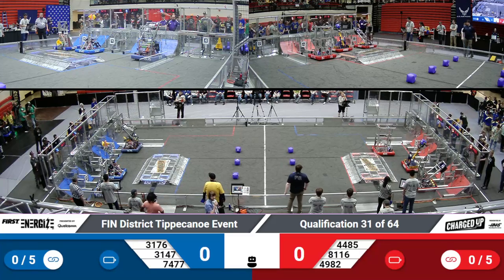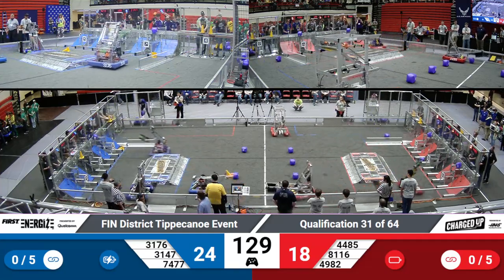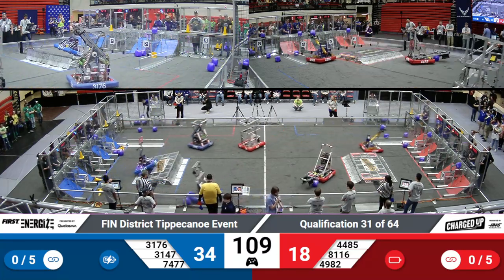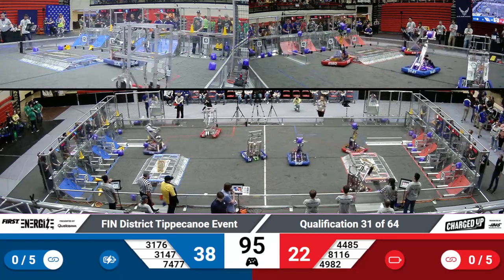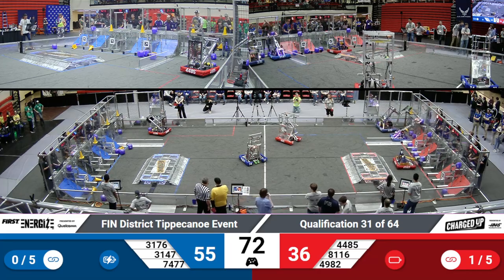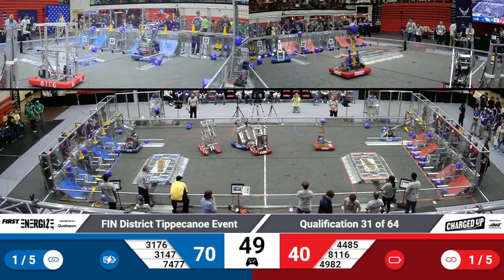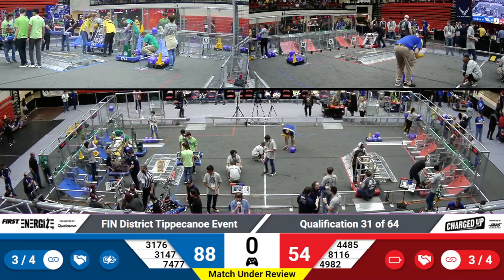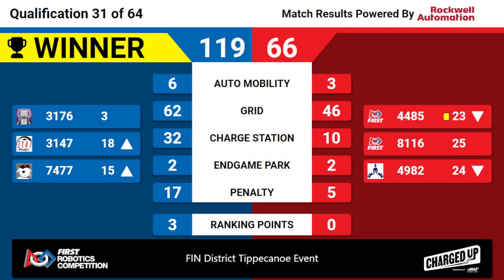2023 FIN Tippecanoe District Quals 31